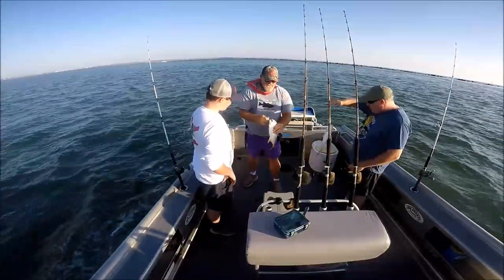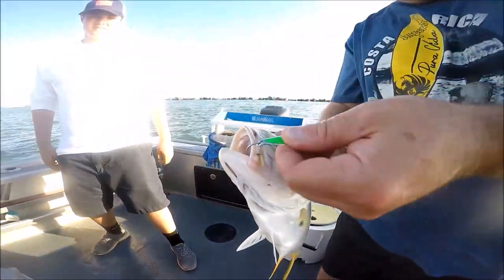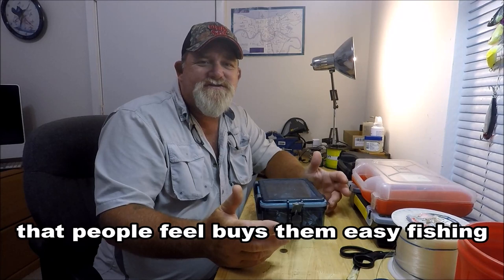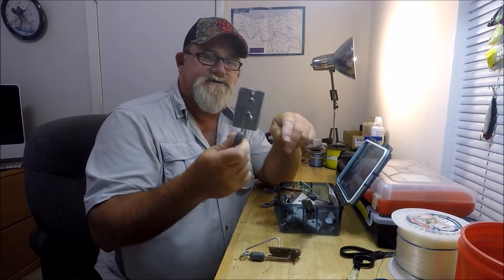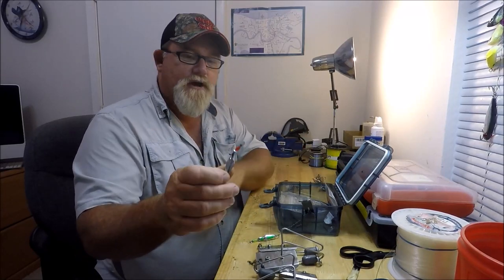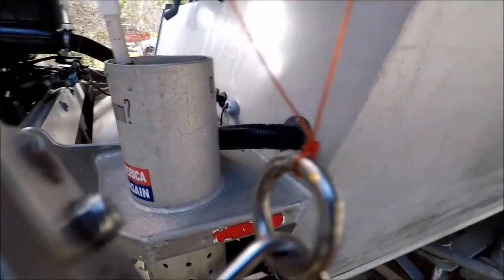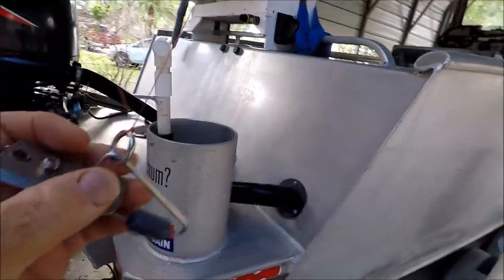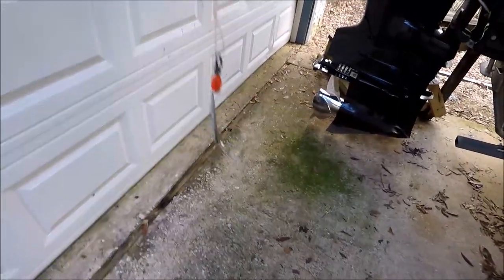Trolling: PLANERS & SPOONS, very effective!!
"JETTYWOLF How-To"   spring, summer & fall, EZ fishing

discusses trolling SeaStriker Planers and knock off Clark spoons found on Ebay in bulk. at area inlets for Jacks, Spanish Mackerel, Bluefish, King Mackerel, and more.
Because it's old school, NO ONE does it anymore.
Which is so surprising, because trolling planers & spoons (the hardware) is so effective.

AND FUN TO DO.